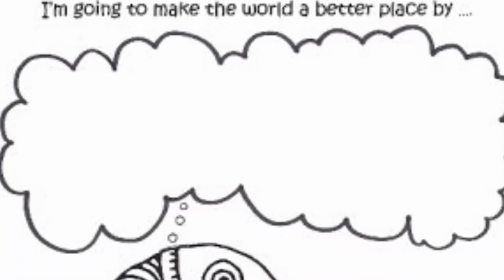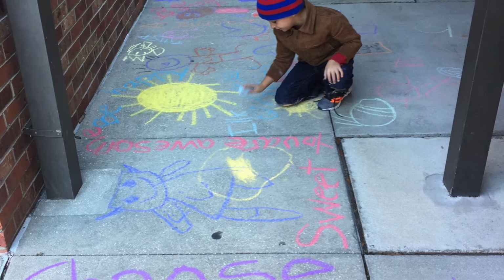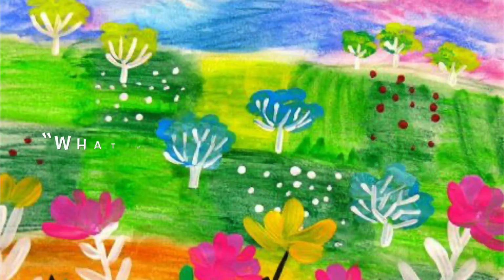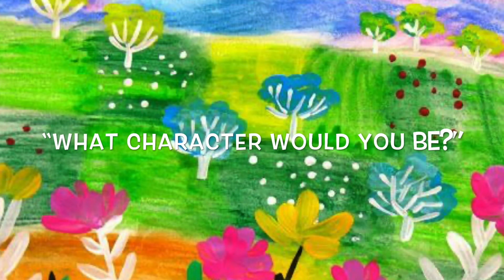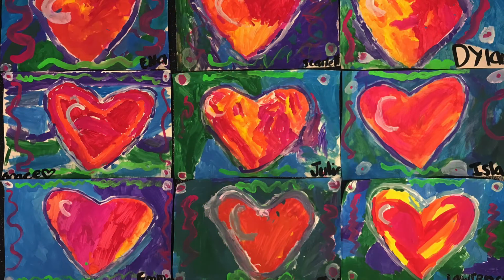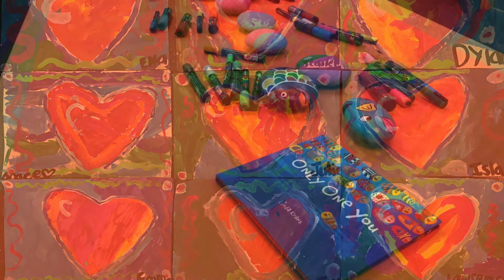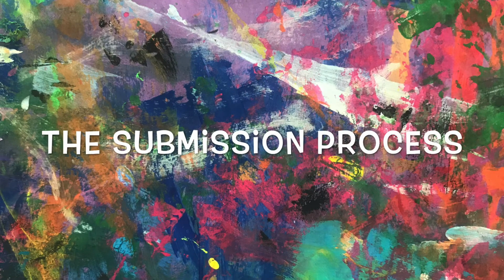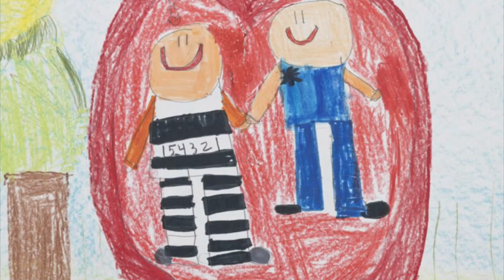EOD Artwork Creation (Elementary School)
Objective - Create an original artwork submission for the Embracing Our Differences annual exhibit.

For accompanying student worksheets, visit: EmbracingOurDifferences.org/virtual/